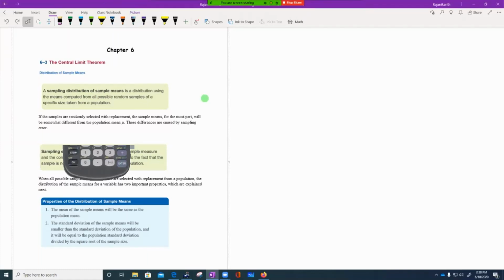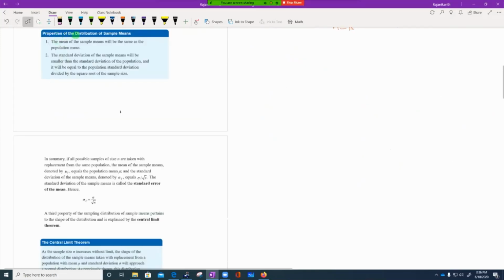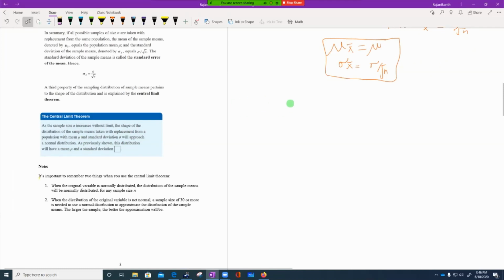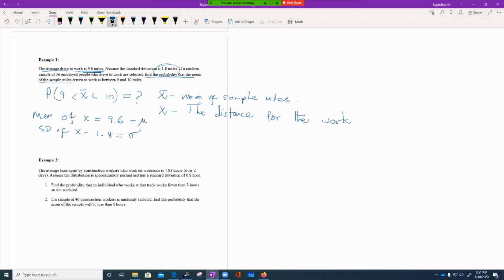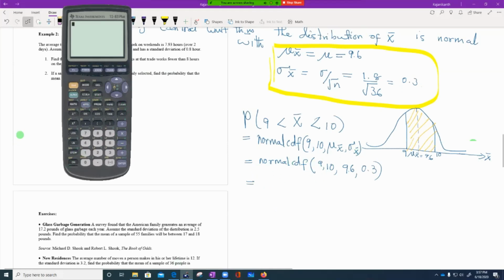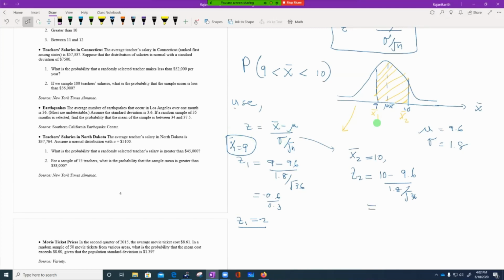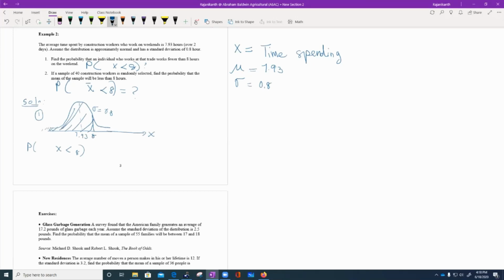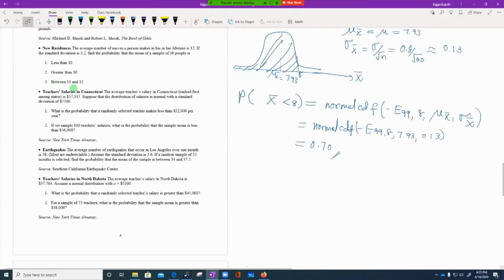Section 6.3- Central Limit Theorem and its applications